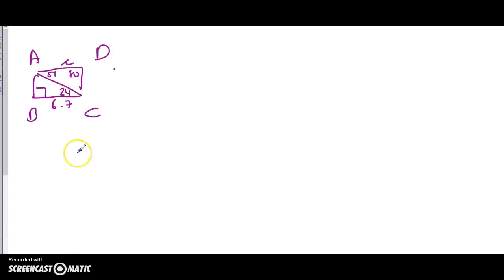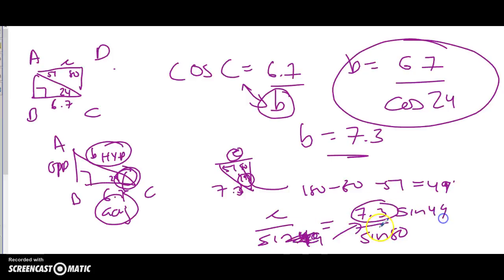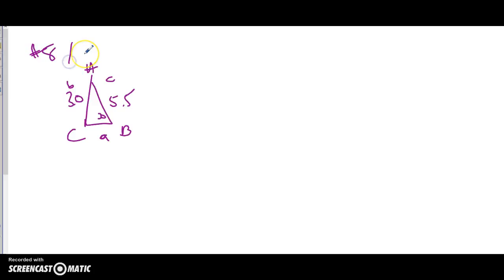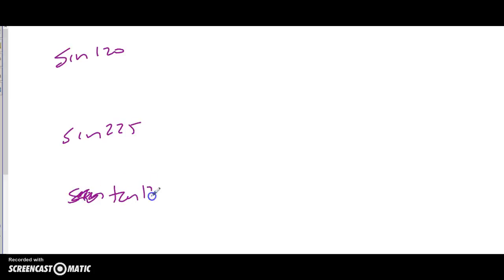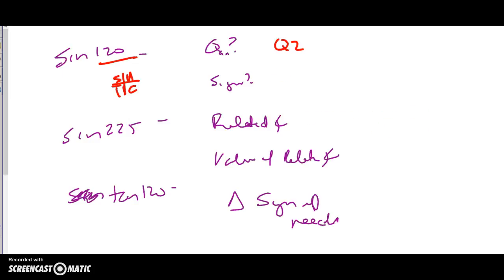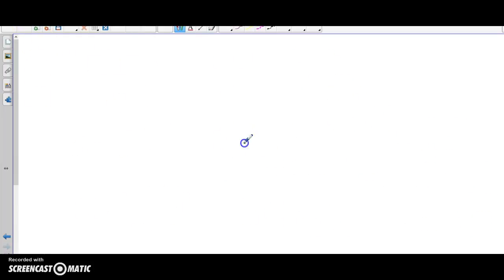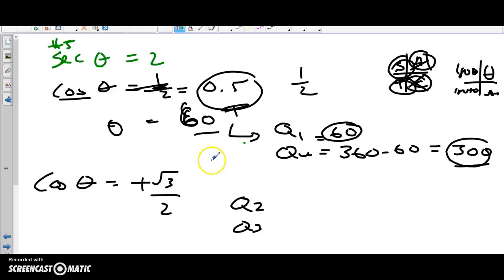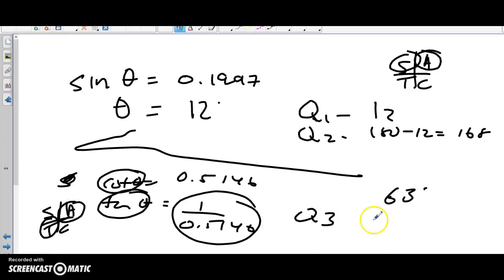11U - UNIT4 REVIEW